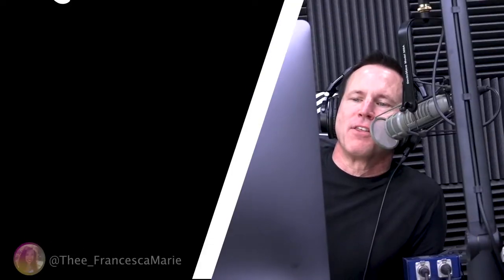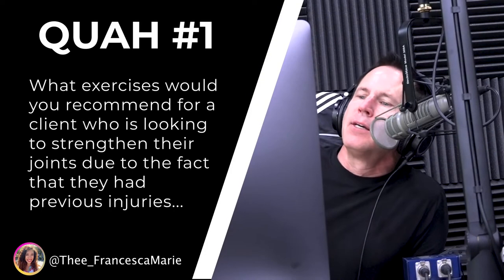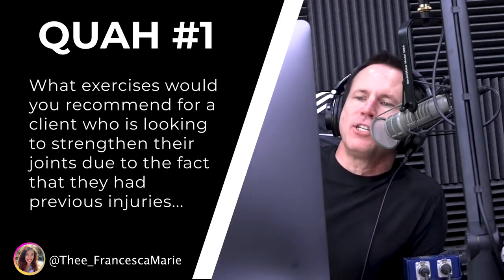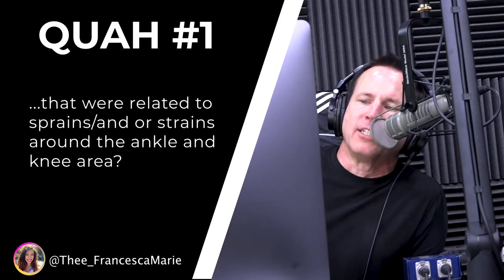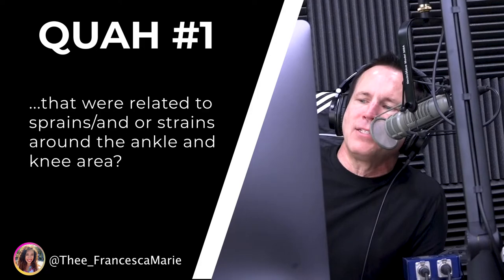How to Strengthen Your Joints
In this QUAH Sal, Adam, & Justin answer the question “What exercises would you recommend for a client who is looking to strengthen their joints due to the fact that they had previous injuries that were related to sprains, and or strains around the knee or ankle area?”

Squat Like a Pro!- 10 Primers to Squat Form & Depth- Toe Squat With Heel Raise (Video 7 of 10)